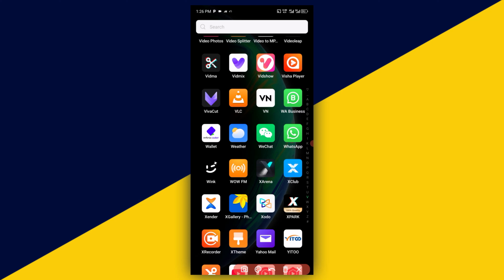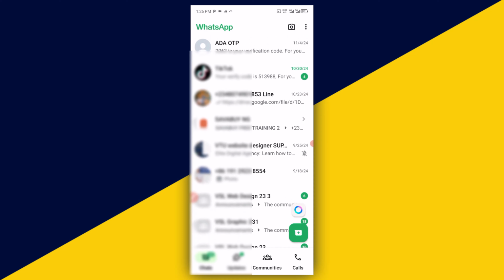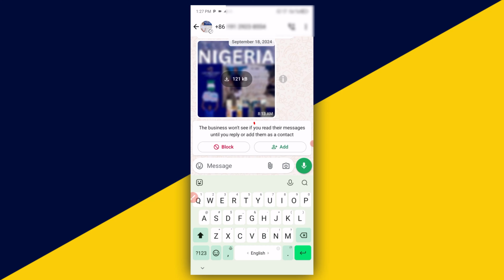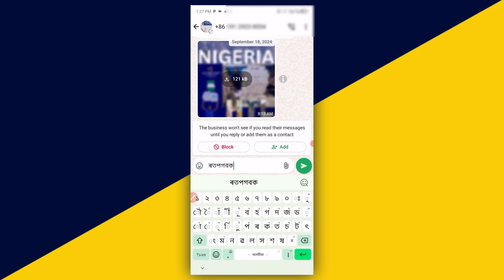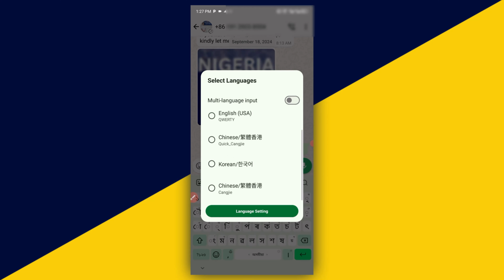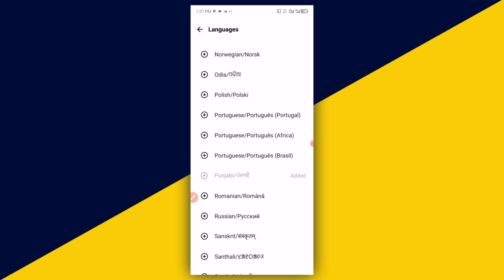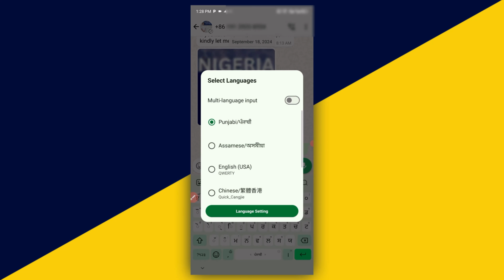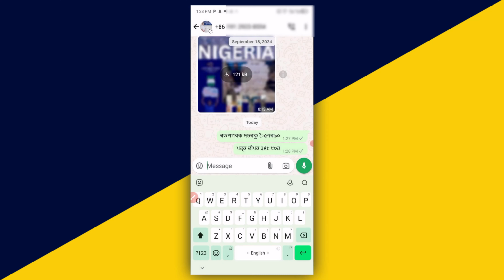How to Change Keyboard in WhatsApp - Easy Tutorial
⌨️📲 Simplify Your Typing: Change Your Keyboard in WhatsApp with Ease! 📲⌨️

Welcome to our step-by-step tutorial on how to change the keyboard in WhatsApp! Whether you're looking to switch to a new keyboard layout, use a different language, or try out a specialized keyboard app, this video will guide you through the process effortlessly. Perfect for users of all skill levels, this guide ensures you can customize your typing experience on WhatsApp in no time.

In This Video:
1. Introduction - Why changing your keyboard can improve your typing experience and personalization options.
2. Accessing Keyboard Settings - How to navigate to the keyboard settings on your Android or iOS device.
3. Downloading a New Keyboard App - Recommendations for popular keyboard apps and how to download them from the app store.
4. Enabling the New Keyboard - Step-by-step instructions on how to enable and switch to the new keyboard in your device settings.
5. Using the New Keyboard in WhatsApp - Demonstrating how to use the new keyboard while chatting in WhatsApp.
6. Customizing Keyboard Settings - Tips on personalizing your new keyboard for a better typing experience.
7. Troubleshooting Tips - Solutions to common issues you might encounter while changing and using your new keyboard.

Why Watch?
- Practical tips to enhance your typing experience on WhatsApp.
- Solutions to common problems to ensure a smooth transition.